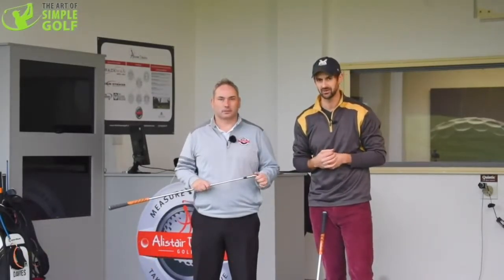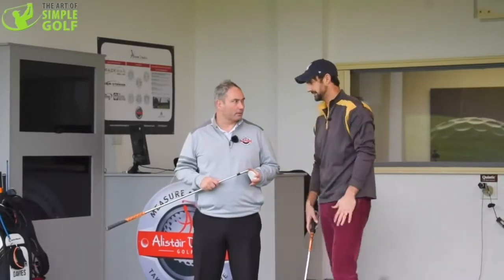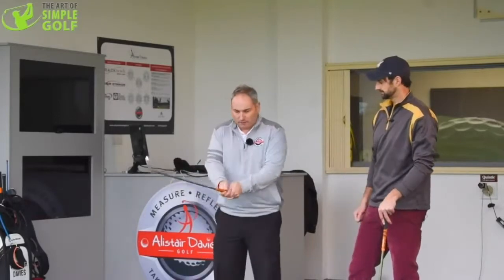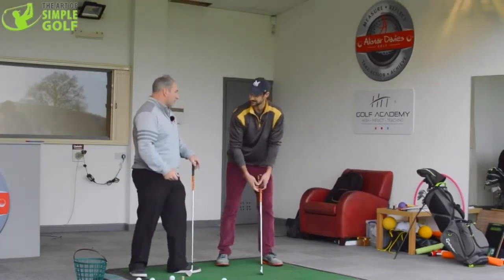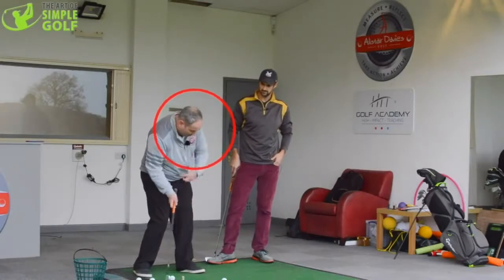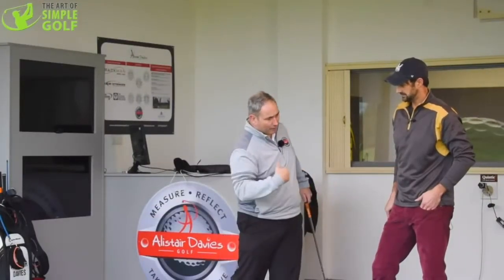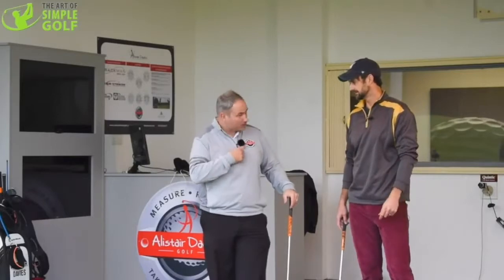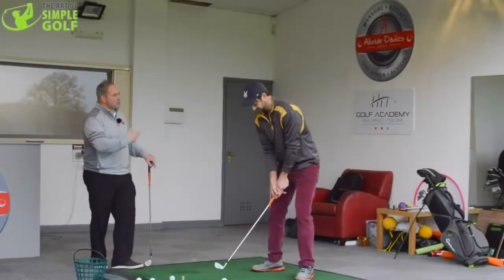The Simple Senior Swing | Improve Your Golf Swing Now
Here’s What You’ll Discover In The Senior Simple Swing Instructional System

How to instantly master the “kinetic chain” and add 20, 40, or even 70 yards of distance to every drive…
The clubface trick senior golfers can use to eliminate skulls, shanks, and slices. It takes just moments to learn, but will dramatically increase your ball control…
A simple ‘posture change’ to hit straighter, more accurate shots than ever before…
How to “shape” your shots for the conditions with “micro-adjustments” to your swing. Your buddies will be shocked at how you can perfectly fade the ball to follow a dogleg, even when you’re slamming 300+ yard monster drives…
How to get the longest distance with the least amount of effort. You’ll shock the rest of your foursome as you (yet again) casually drive the ball off the tee like a shot from a cannon without breaking a sweat…
How to optimally lag your shot for the perfect swing plane, regardless of whether you’re on a hill, in the rough, or even in a bunker…
The little-known secret of a self-correcting grip. Imagine seeing your control and distance INCREASE as the game goes on, while everyone else fights frustration, exhaustion, and aching muscles…
How to take advantage of your body’s natural movement momentum to add 20, 30, or 40 yards to your iron game. Only a small minority of golfers have heard of this trick, and if just a moment, you’ll be one of them…
And of course a whole lot more, including effective swing drills that “lock in” the muscle memory for these techniques.